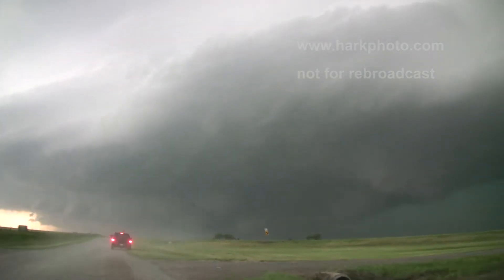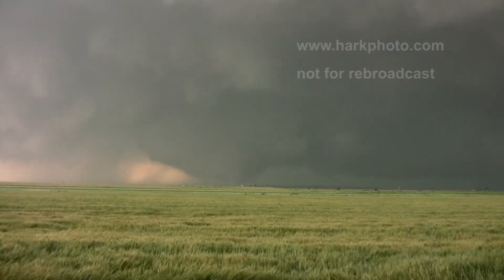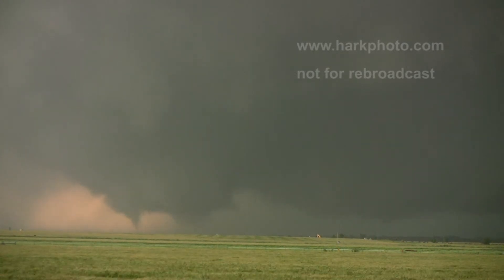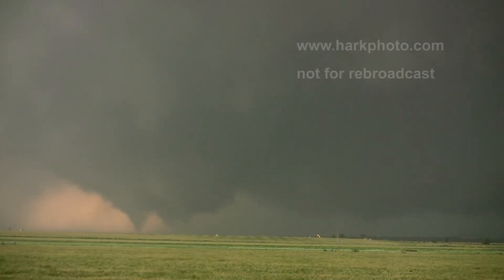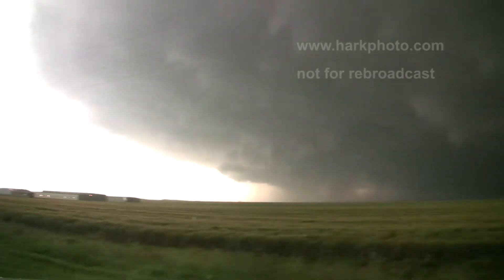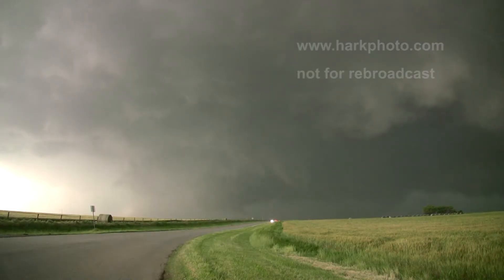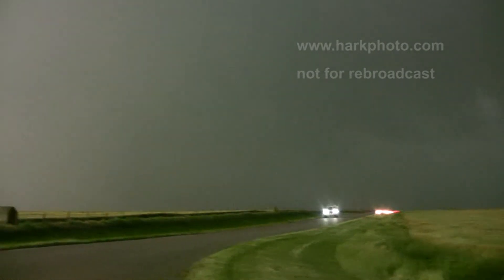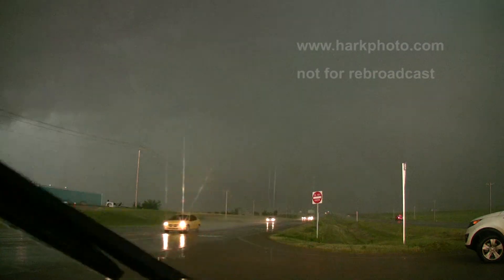El Reno, Oklahoma Tornado May 31, 2013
The formation of the El Reno, Oklahoma tornado on May 31, 2013. This HD video was mainly shot from near the El Reno Municipal Airport. Wide angle views show the whole storm structure, and there are close-ups of the tornadoes including multiple vortices. The video is available for license.